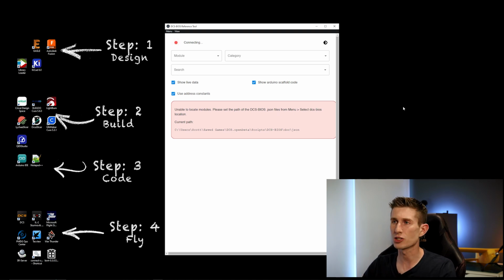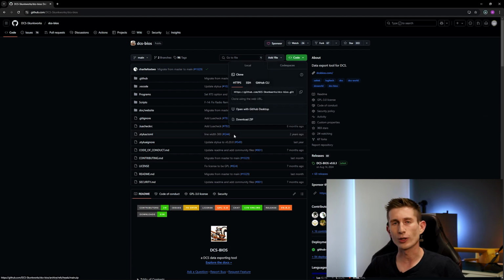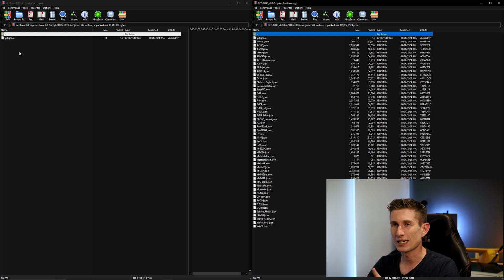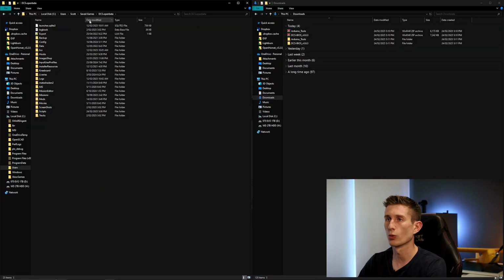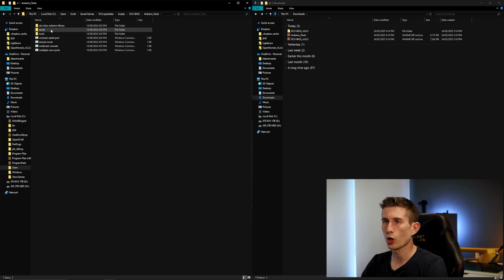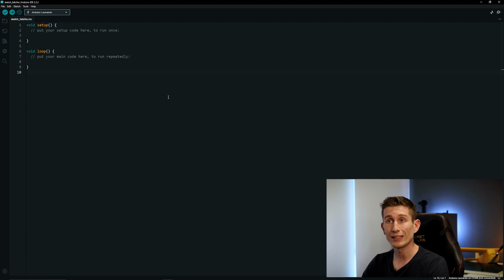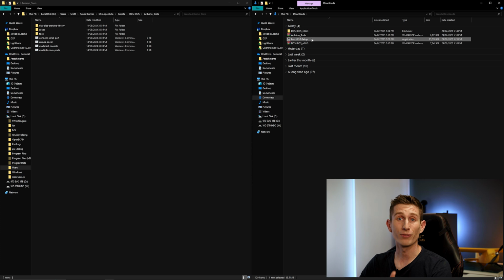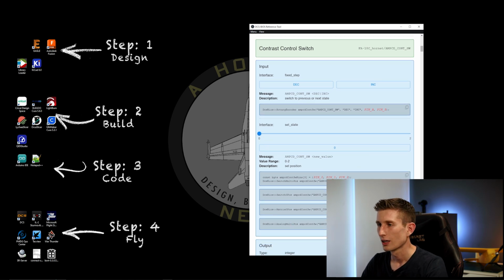Ep: 27 - Updating DCS Bios Setup Guide! | Flight Simulator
Get started coding with DCS Bios right away!! The only start up guide you need to get your first flight panel working with DCS. If you have had Bios for a while - keep watching to see if you have the latest version
Learn how to fix the DCS Bios & BoRT error: Unable to locate modules. Please set the path of the DCS-BIOS .json files. It’s a common error and easy to do, and I’ll show you how to fix it. This episode is for everyone. From how to install DCS Bios for the first time, to updating and fixing errors.

💵 Support Me and Get $5 off your PCBWay Order

0:00 - Intro
0:07 - BORT Missing JSON files Error
7:08 - How to Download DCS Bios
8:49 - How to Install DCS Bios

  - Free Trails on most aircraft!